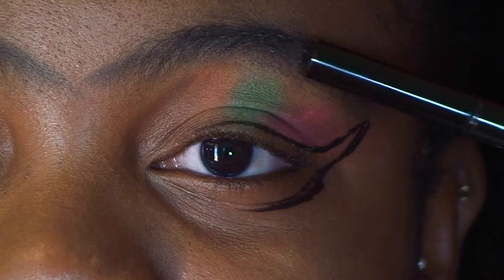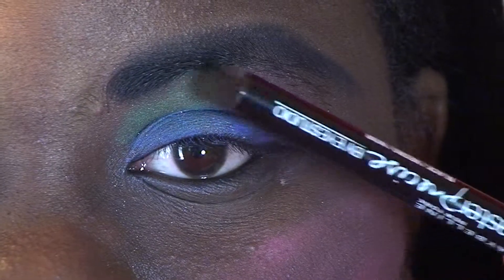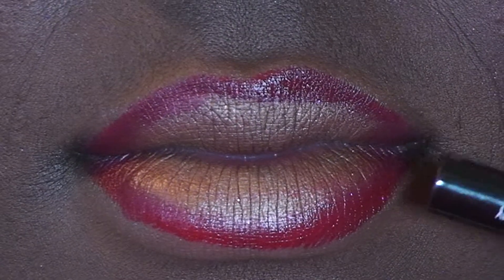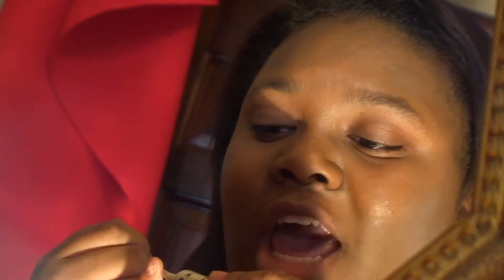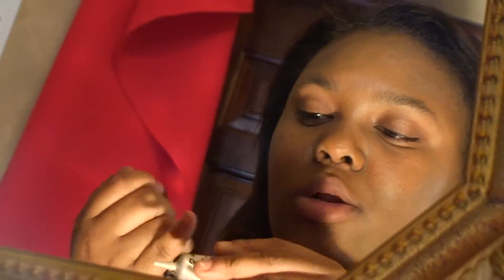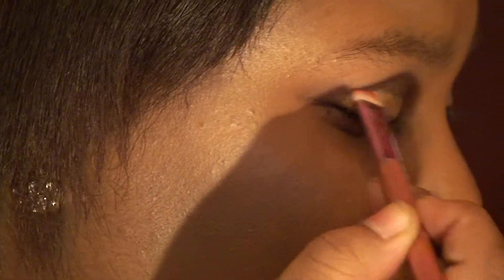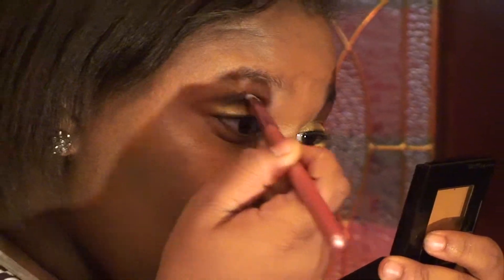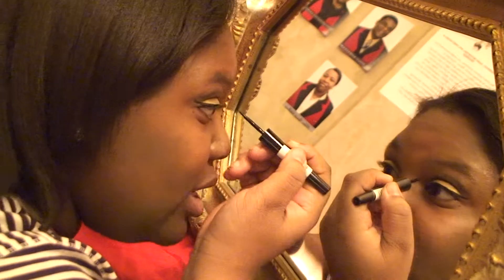Sachelle_Coley_School_Project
This video is about Sachelle_Coley_School_Project